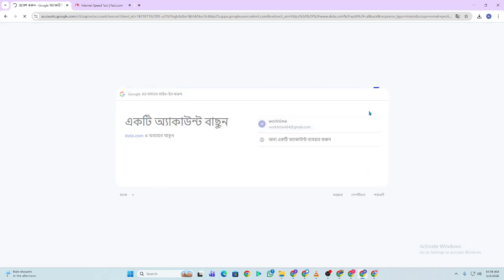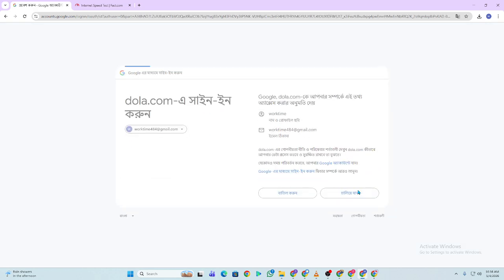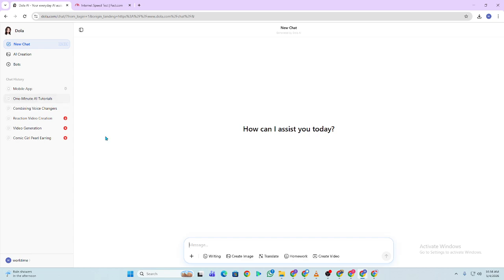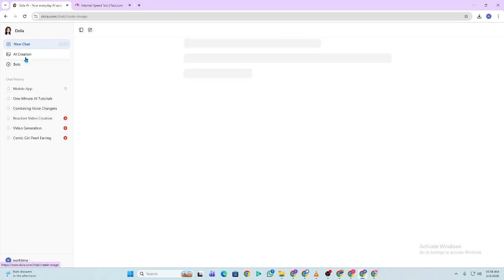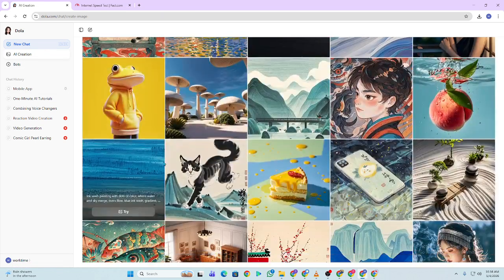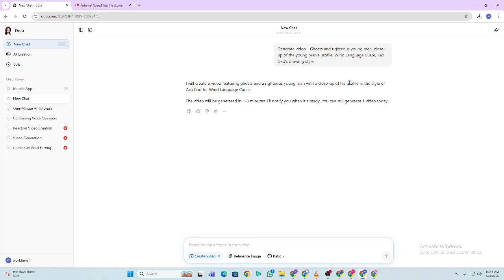How to use Dola AI’s secret presets Full Guide 2026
Learn how to use Dola AI’s secret presets with this complete step-by-step guide for 2026. In this tutorial, we’ll show you how to unlock faster workflows and better results using hidden or advanced preset features inside Dola AI so you can create content more efficiently.

We’ll walk you through how to access preset templates and advanced settings in Dola AI, including choosing preset styles for videos, memes, scripts, and voiceovers, applying them to your project, and customizing outputs for different platforms like YouTube Shorts, Instagram Reels, and TikTok. You’ll also learn how to combine presets with prompts, improve output quality, and save your own reusable presets for faster content creation.

If you want to speed up your workflow and create consistent, high-quality AI content, follow this full guide and master Dola AI presets in 2026.